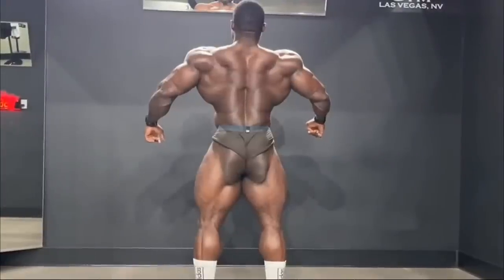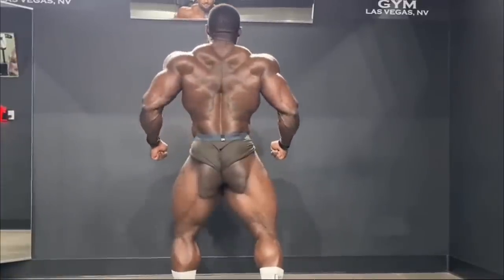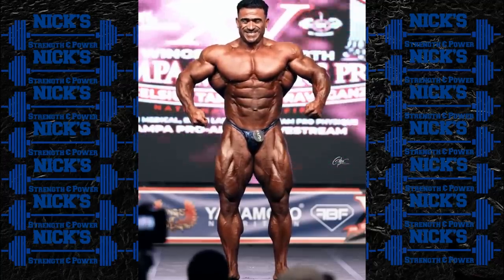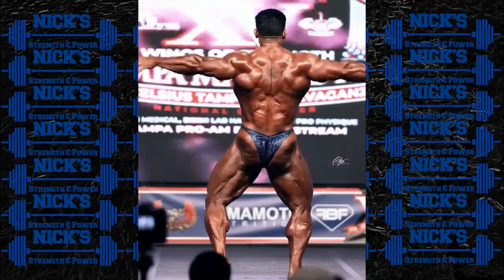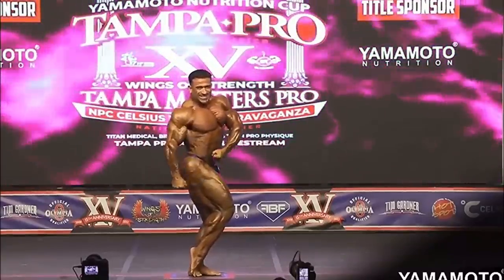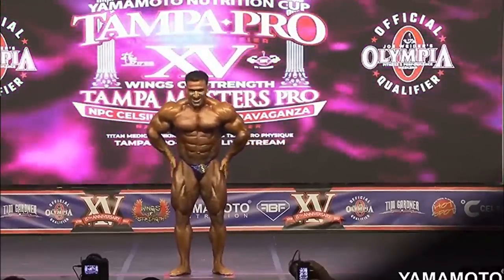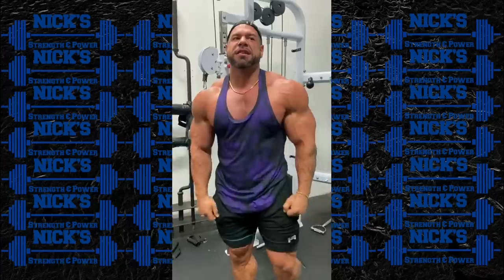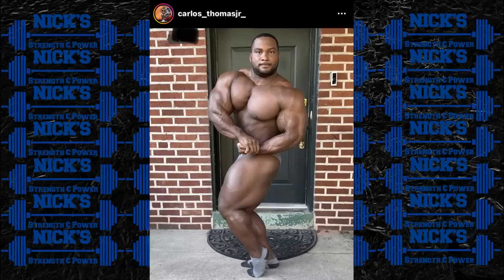Andrew Jacked 5 Days Out + Bertil Fox Released From Prison + Kamal Doing Texas + Texas Pro Preview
TIMESTAMPS BELOW
0:00 Intro
0:08 Andrew Jacked 5 Days Out
1:54 Kamal is Doing Texas Pro
4:45 Steve Kuclo 5 Days Out
5:55 Carlos Thomas Jr announces Pro Debut
6:43 Bertil Fox Released From Prison
9:10 Texas Pro Full Competitor List